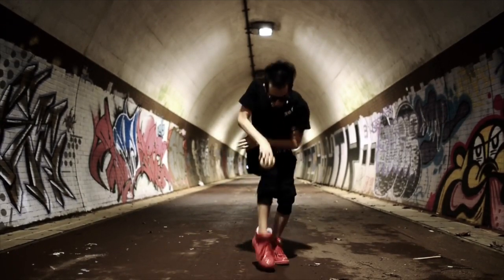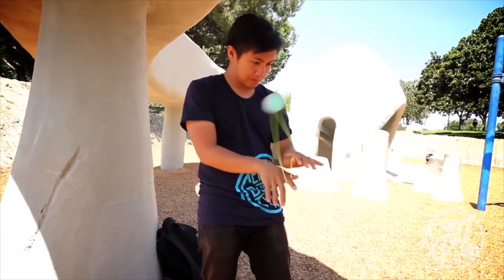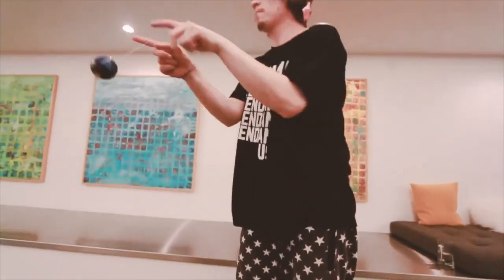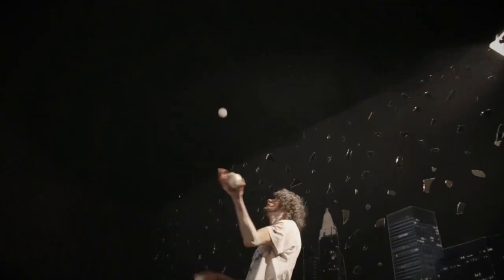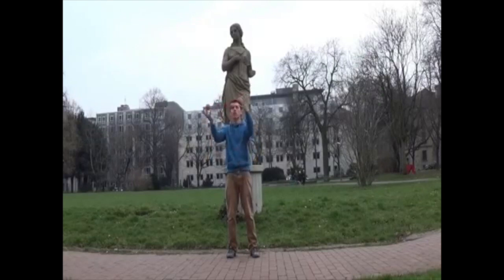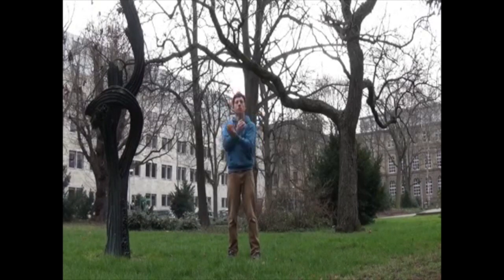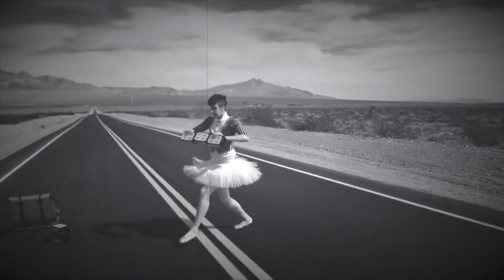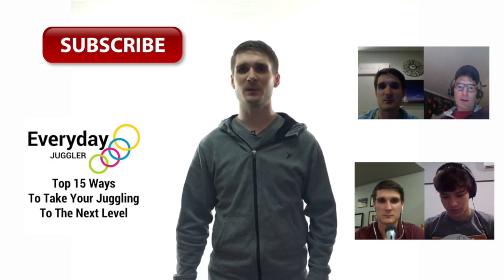Juggling Highlight Reel Week #22 (3/6/16)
WJHR #22

A weekly review of some of the best juggling and object manipulation related videos posted on the web.